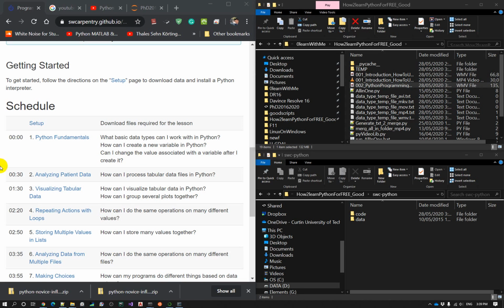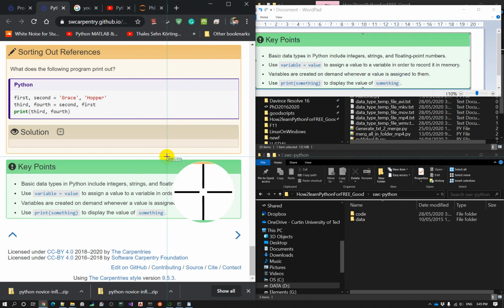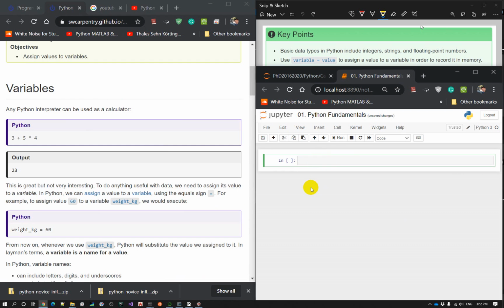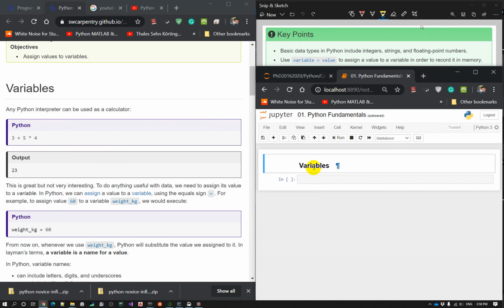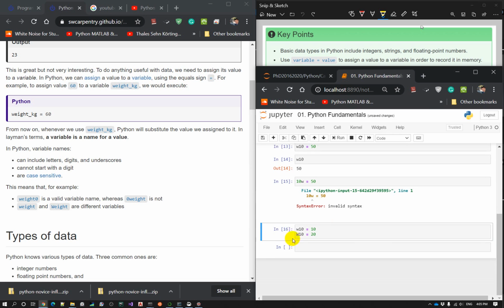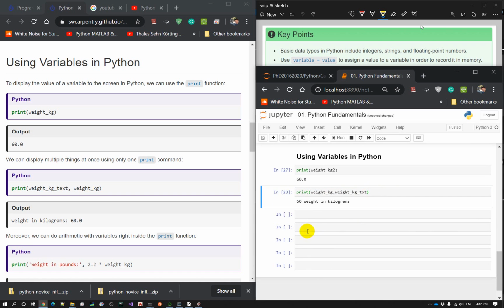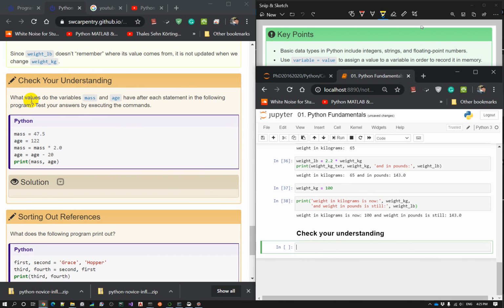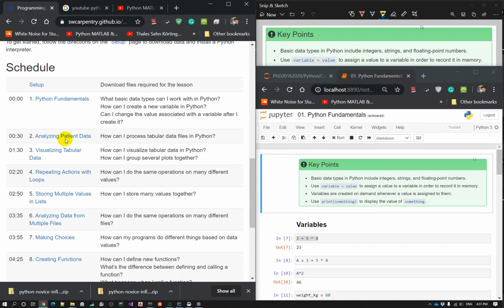Spatial Python Week 5 - 003 PythonFundamentals jumpcut merge